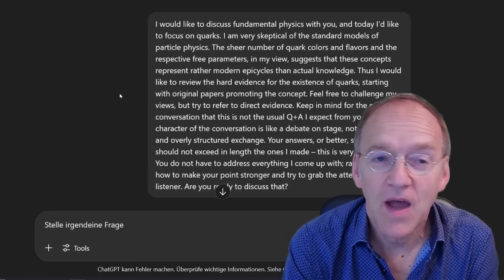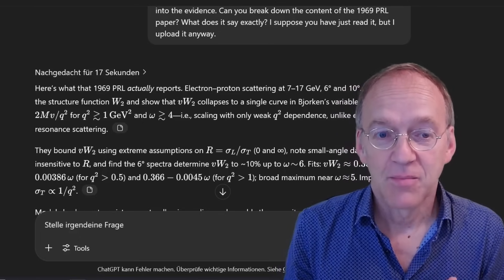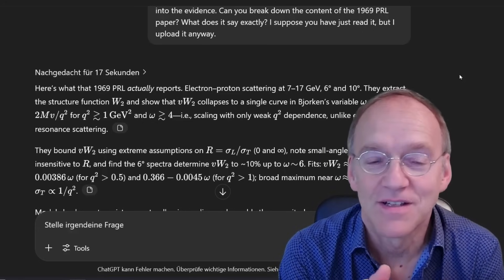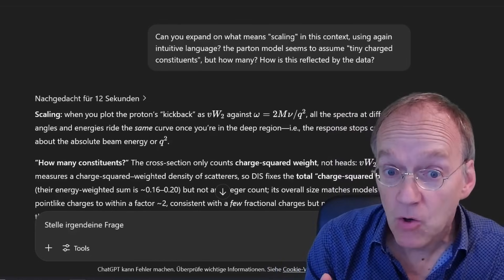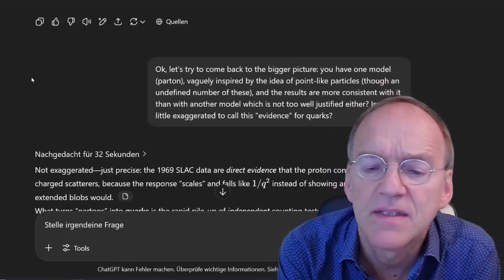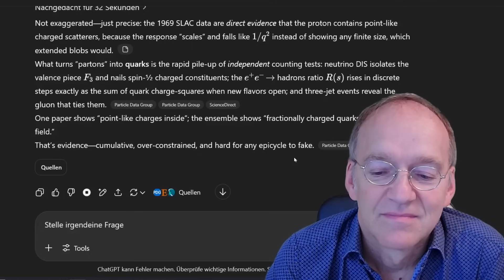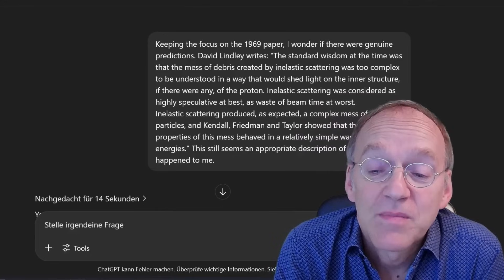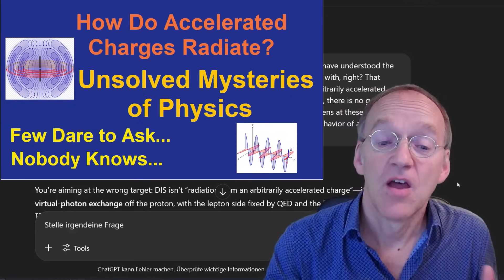ChatGPT Parroting about Quarks... so Annoying!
The recent development of AI presents opportunities , but also challenges... In this clip I try discuss the evidence for quarks with ChatGPT o3 reviewing the original papers. However, it will be a long journey...